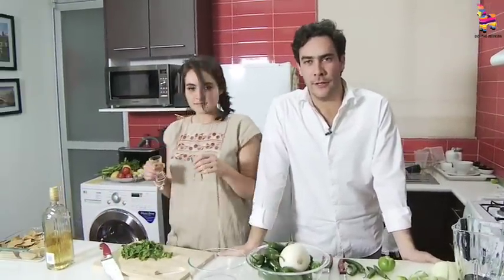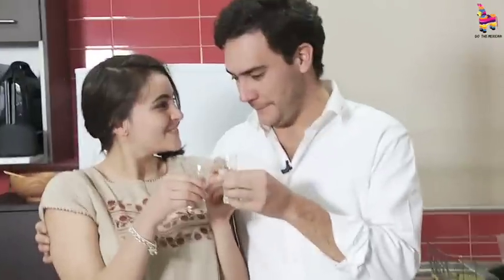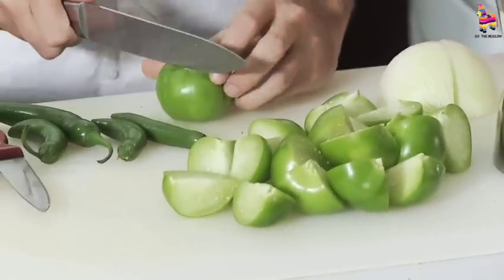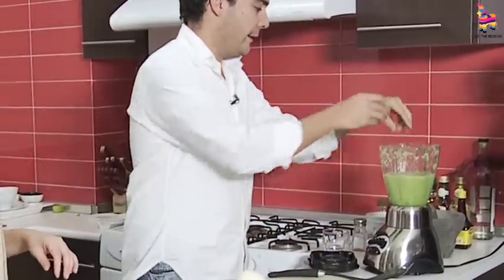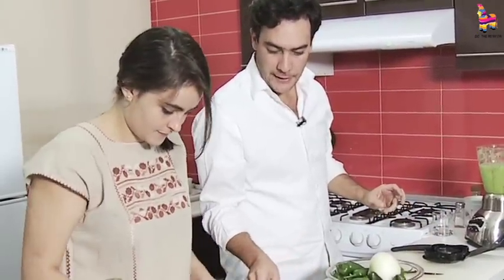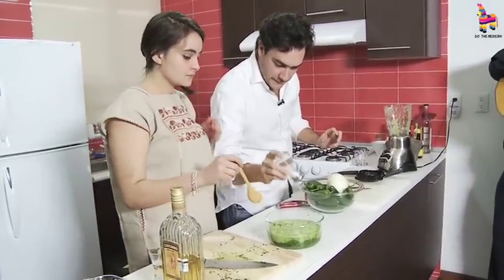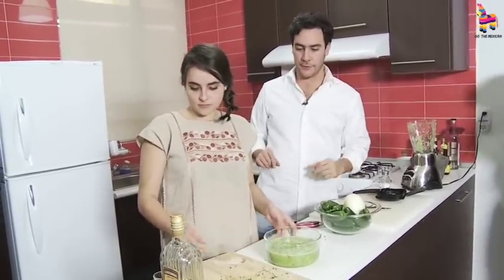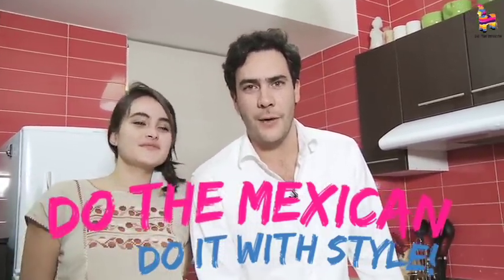Salsa Cruda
Pancho Garcia and his beautiful Maria, show us how to make, Salsa Cruda, with all raw ingredients. It´s delicious and very easy to make. I will take you less than 5 minutes to prepare it!